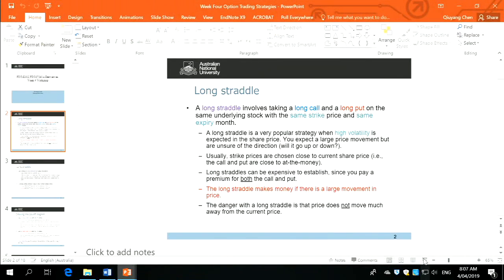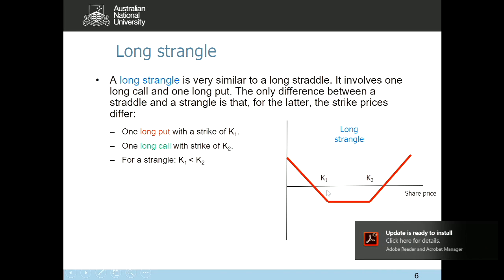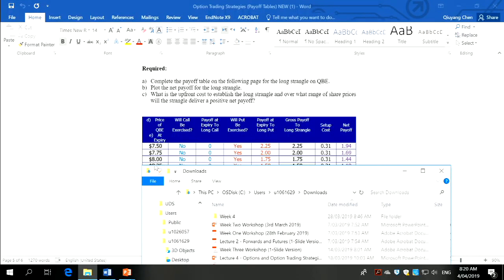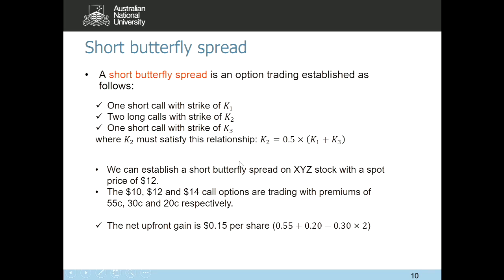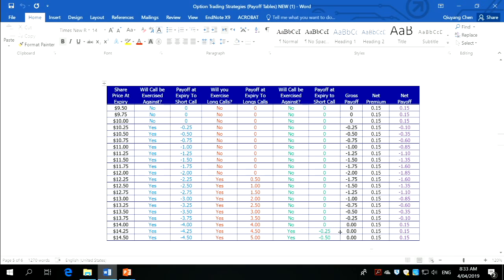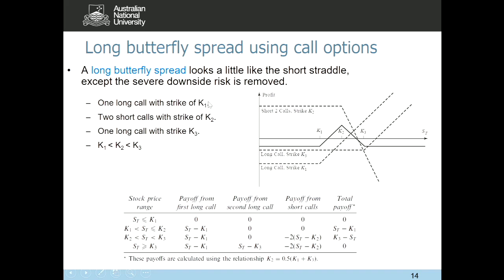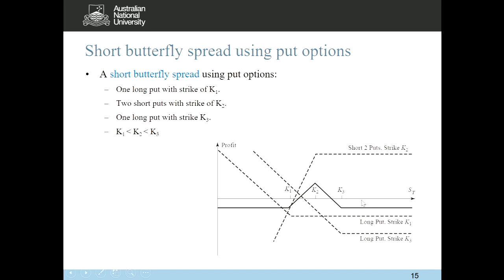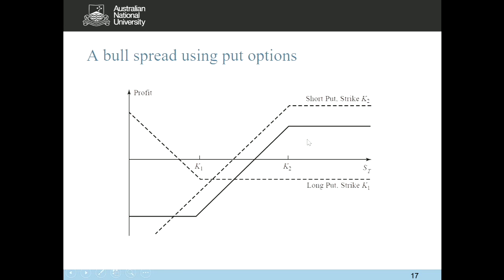7041 4 4 ws